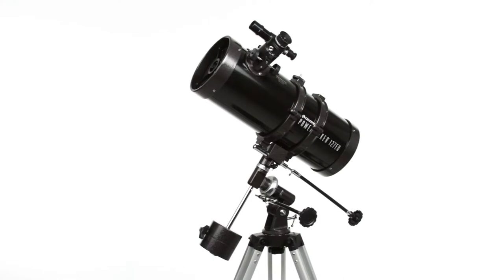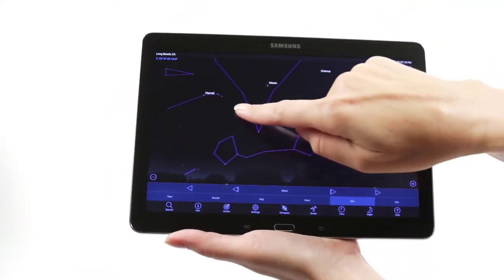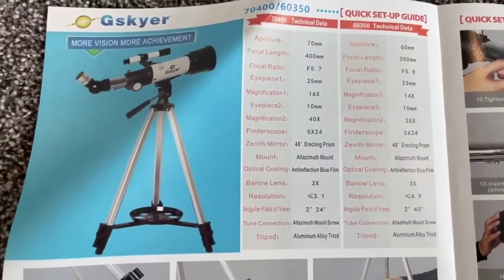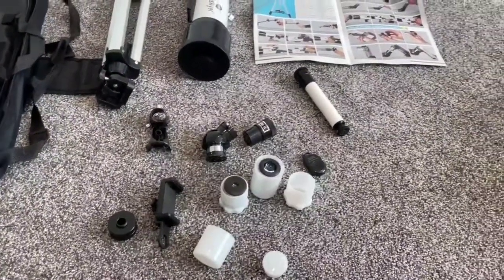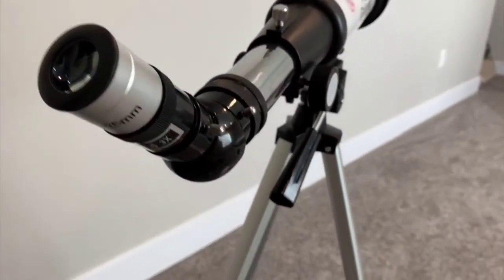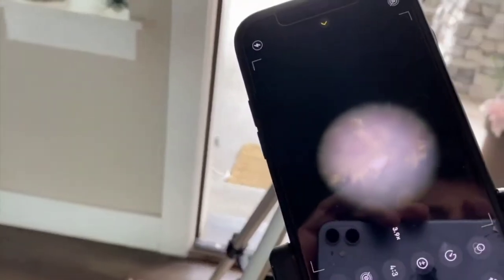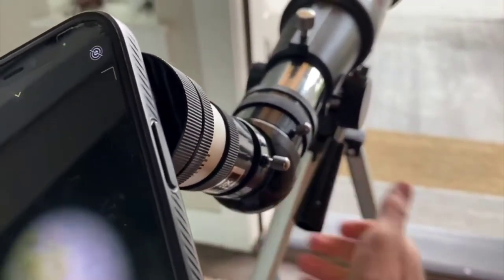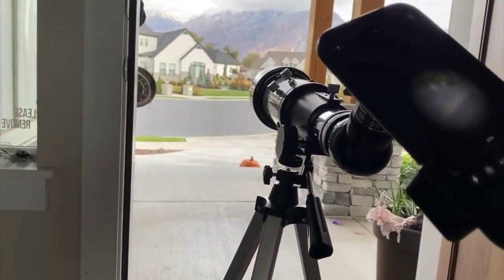Mini telescope review | amazon must have| cool gadgets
These Gadgets of 2022 that you can buy right now. These gadgets are useful and make your life more easier.

Celestron - PowerSeeker 70EQ Telescope - Manual German Equatorial Telescope for Beginners - Compact and Portable - Bonus Astronomy Software Package - 70mm Aperture

smart gadgets
new technology
gadgets on amazon
amazon gadgets
new gadgets